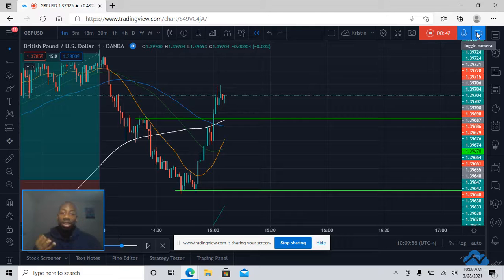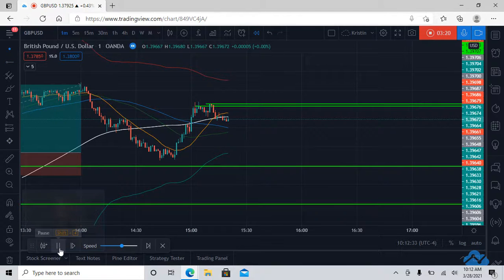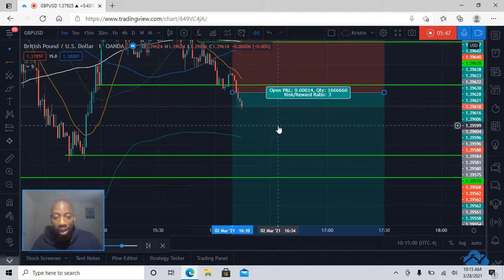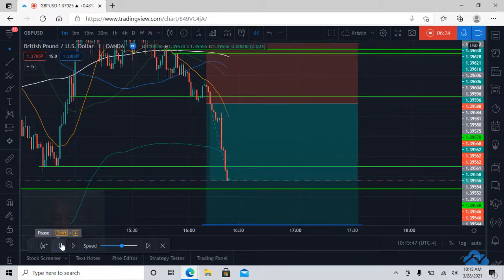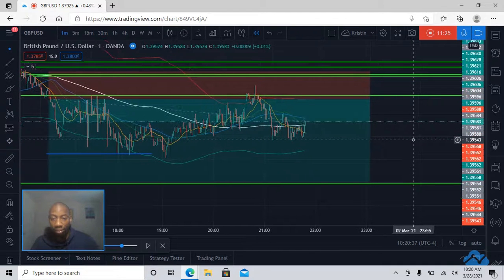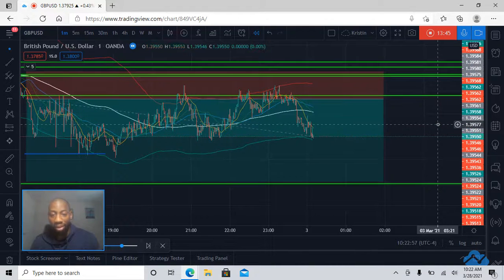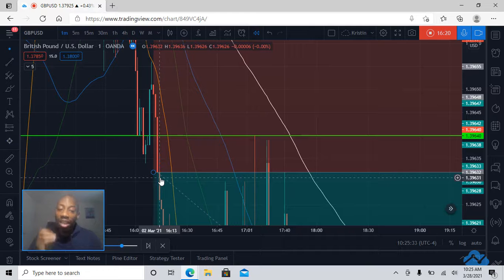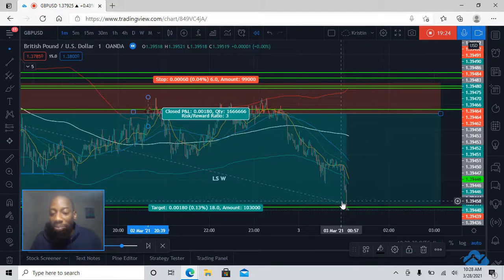Back Testing My Lighting Strike Strategy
My Lighting Strike Strategy Is Only For GBP/USD On 1 Min Chart.

Step 1 Determine If Market Is Below Or Above The 78 Moving Average.
( If Above Looking For Only Bullish Trades With Break Outs Above Structure. And If Below Your Only Looking For Bearish Trades With Break Outs Below Structure.)

Step 2 Look For A Break Out, Then A Retest, Then A Confirmation Candle, Then A 2nd Confirmation Candle Right After The First One As The Same Color.
( The Retest Must be opposite color The Retest Candle )

Step 3 Once All Of Step 1 And Step 2 Is Confirm. Plant Out The Trade With Entry At The Close Of The First Confirmation Candle With A 6 pip Stop Loss And 18 pip Target. But Do Not Enter The TRADE YET! Just Plant It Out On The Chart

Step 4 Wait For Price To Hit 12pips In The Direction you have it planted out without Price Hitting The Stop Loss If This Is Done Successfully Then Place Your Limit Order At The Entry And Wait For price to tag you in. (If Price Hits Target With Out You Getting tag in Delete that Order Right Away)

Step 5 If Price Tags You In And Then Pull You 12pips in Profit Put Your Stop Loss To Break Even Right Away And Let It Go.
If Price Is Between 2.6R- 3R In Profit You Can Take Profit.

This System Has A Nice 40%- 50% Win Rate With In Every Set Of 20 Trades.